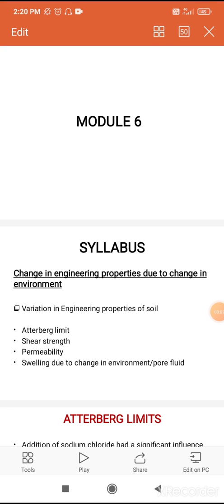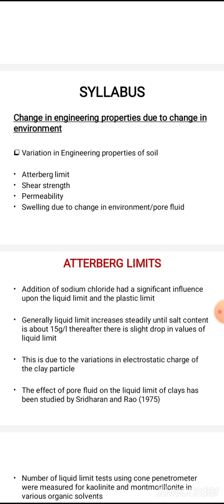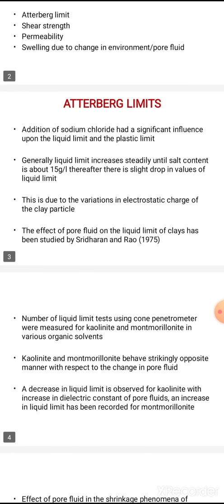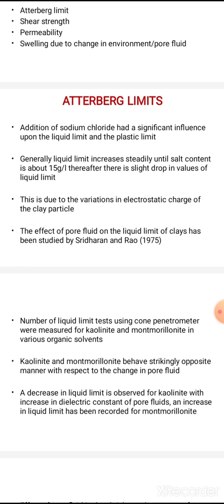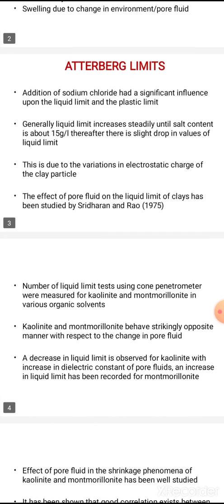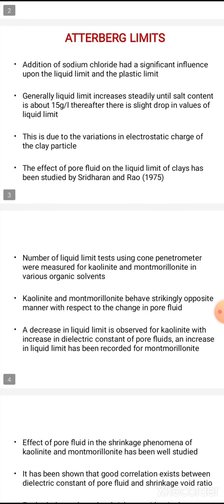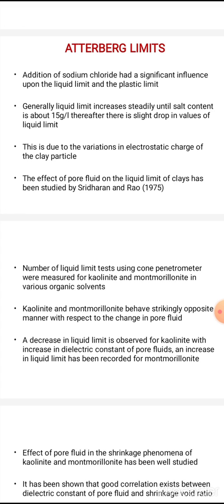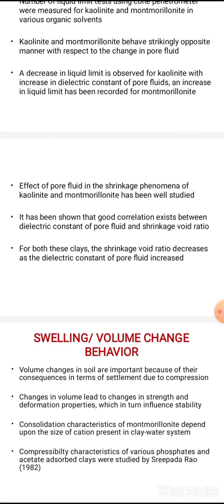Geoenvironmental Engineering - Module 6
Module 6 - Atterberg Limits